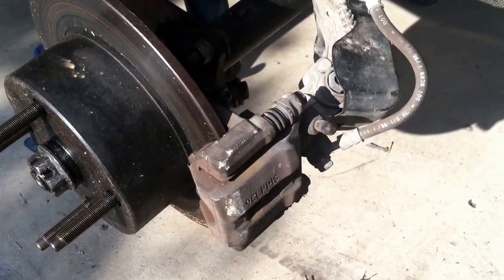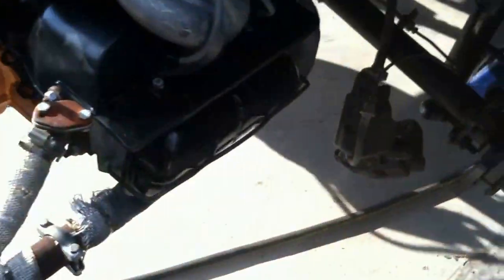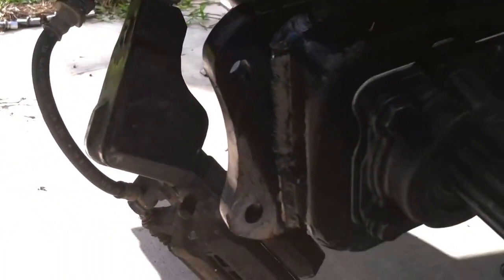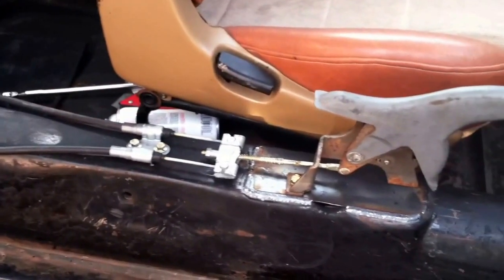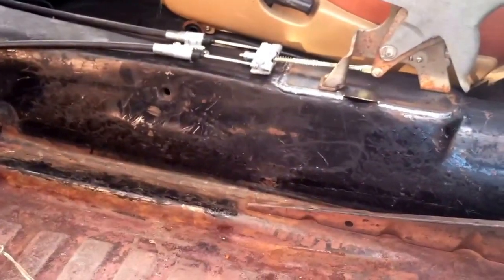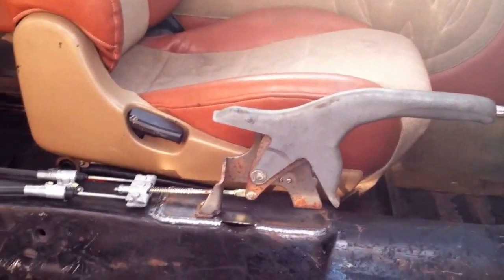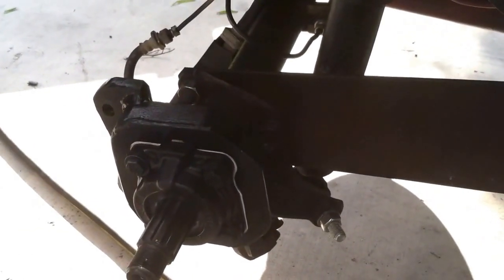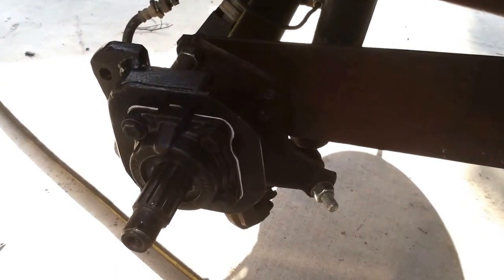VW Bug disk brake upgrade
This video is a continuation to my 68 vw bug brake upgrade video where I installed a set of Honda accord brake calipers on the rear axles to add e-brake to previous disk brake convertion